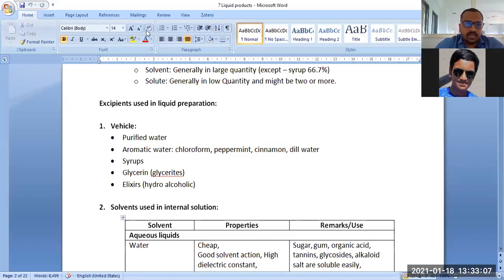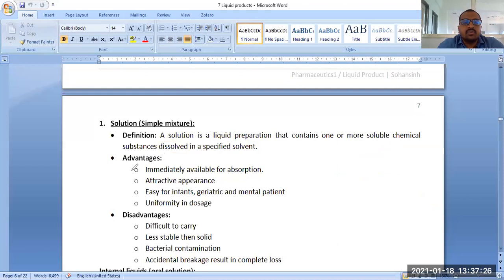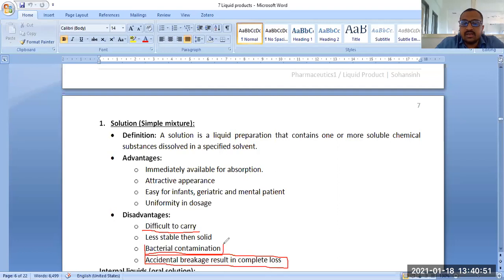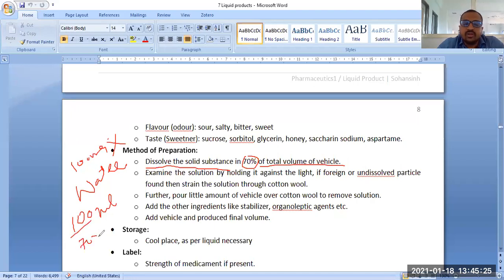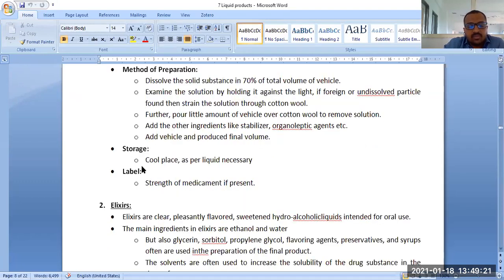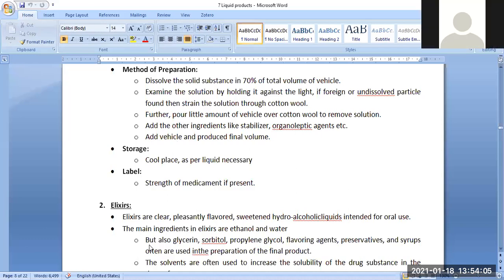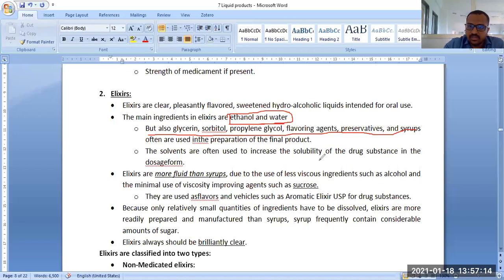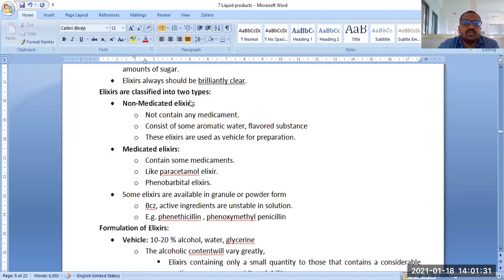Solution l Monophasic Liquid Preparation l Pharmaceutics 1 l B.Pharm